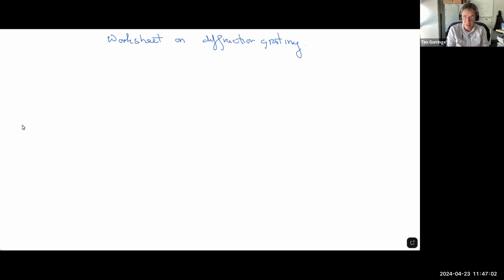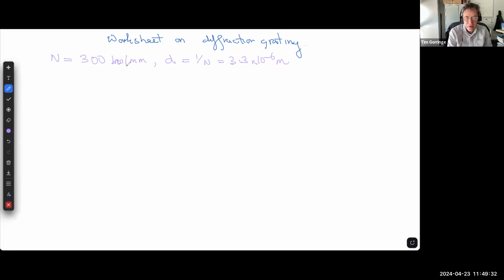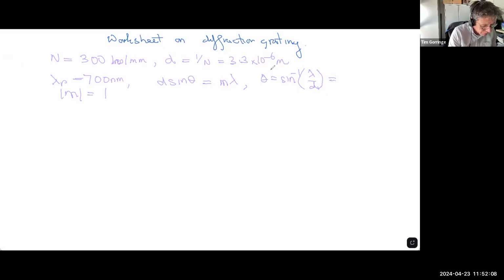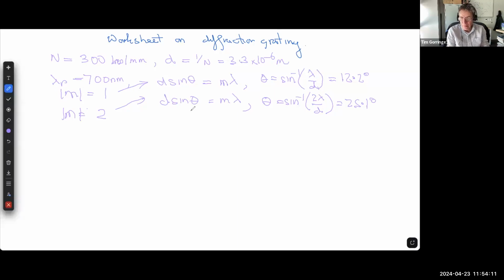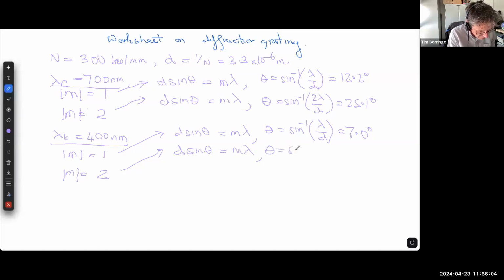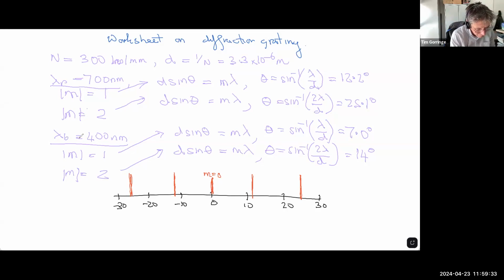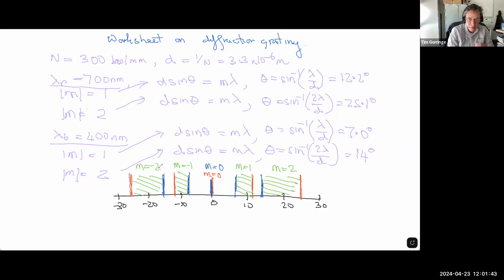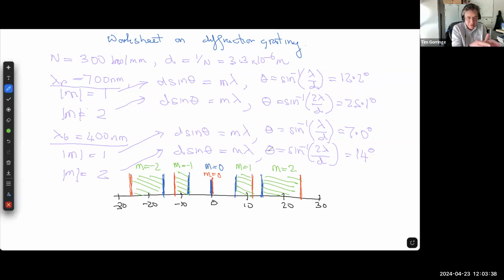worksheet 10 - diffraction grating and white light rainbows